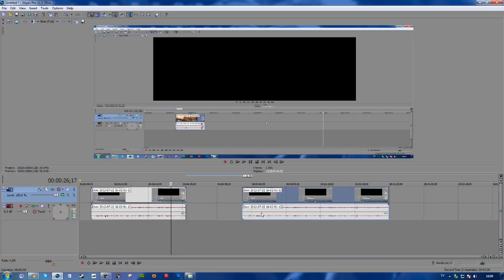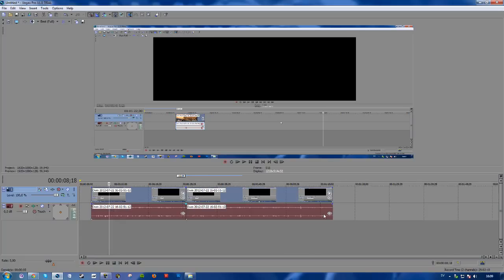Sony Vegas Pro 11 How to Split a Video and Group and Ungroup Clips 2021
Hi!
-Filip A step-by-step guide/tutorial on how to split a video into several clips, group and ungroup multiple clips using Sony Vegas Pro 11.